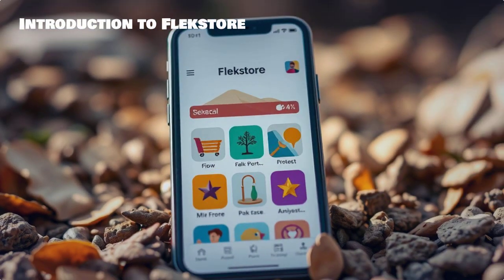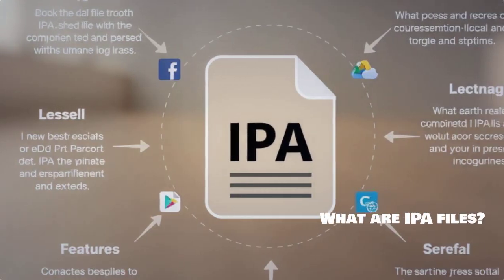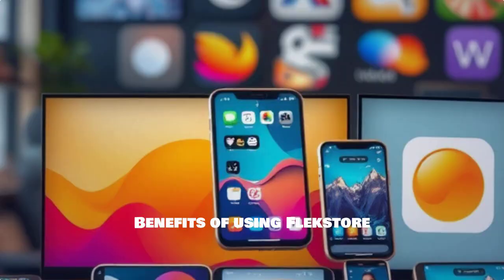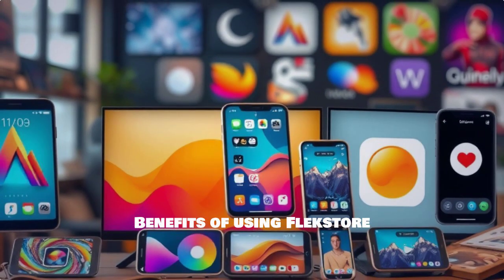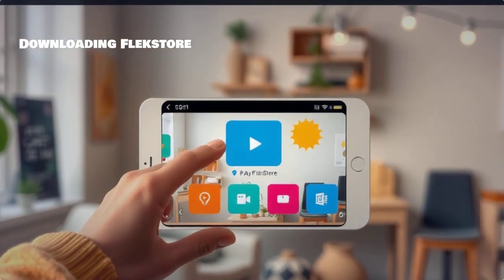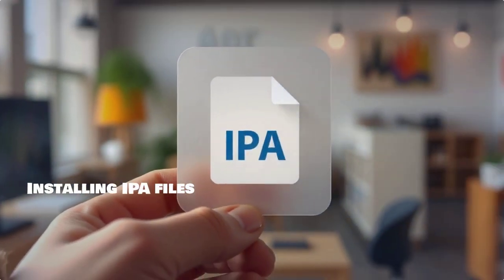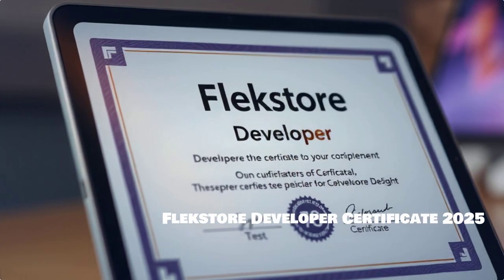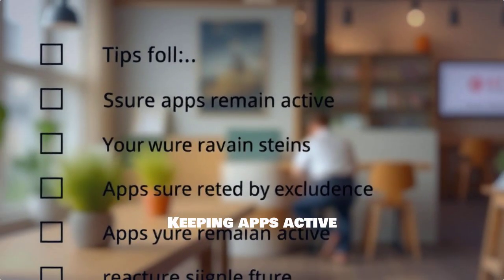Install IPA Files & Premium Apps On Flekstore Without Revoked | Flekstore Developer Certificate 2025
install ipa files on flekstore, flekstore without revoked apps, flekstore developer certificate 2025, how to get premium apps on flekstore for free, flekstore no revoke guide, how to install ipa files on iphone without revoke, sideload ios apps with flekstore, anti revoke ios guide, flekstore tutorial, third party app store ios no revoke, how to trust developer certificate on flekstore, flekstore tips and tricks, get free apps on iphone, install tweaked apps on flekstore.